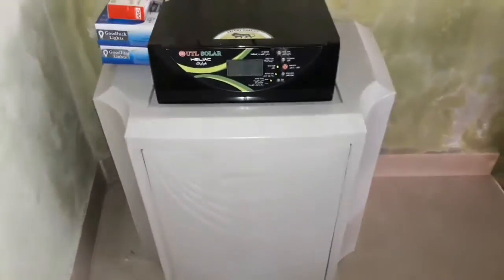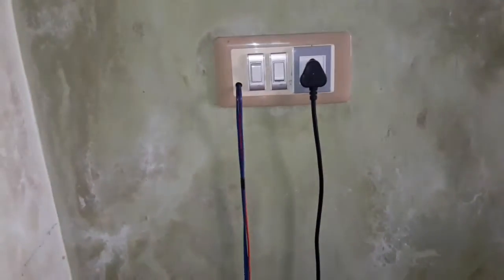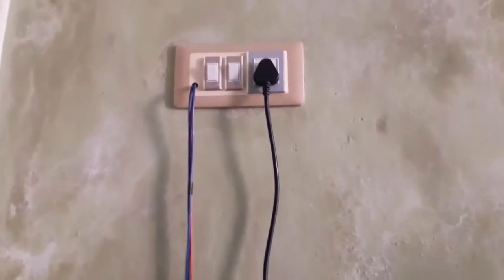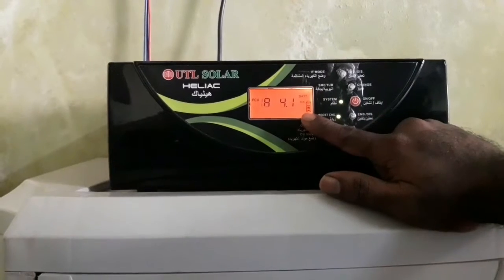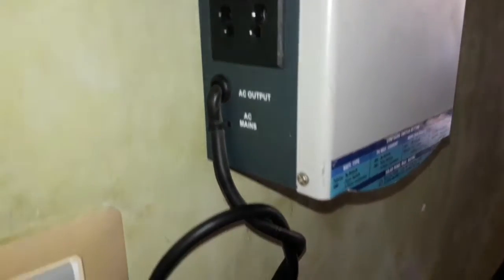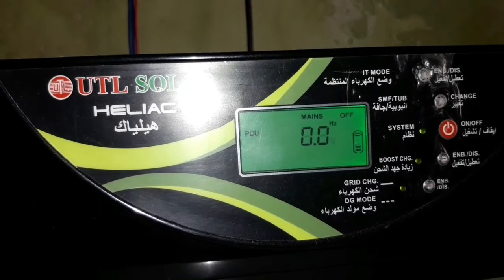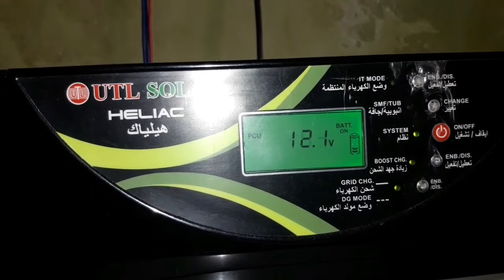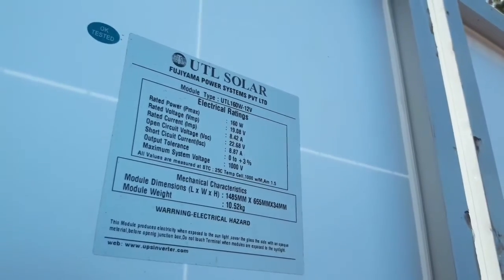Best solar inverter utl UPS 12 volt solar inverters, solar charge controller and battery